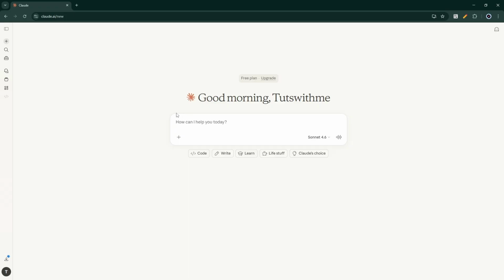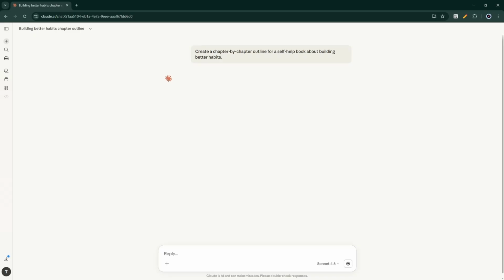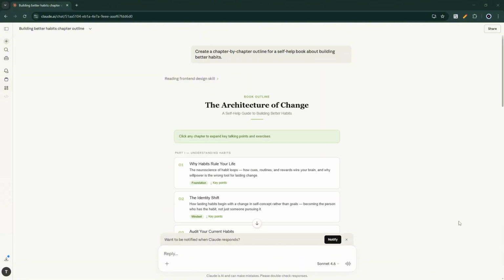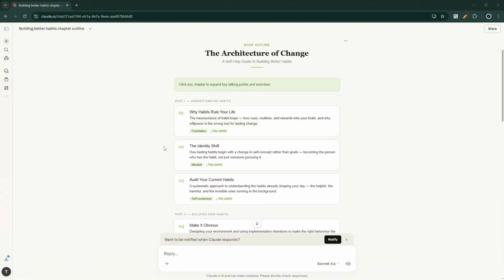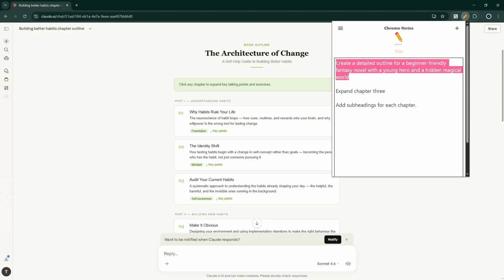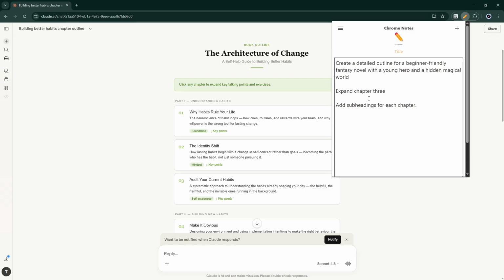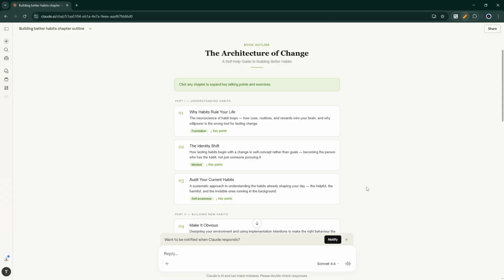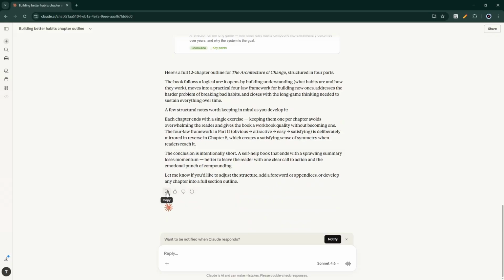How to Outline a Book With Claude AI - Step by Step